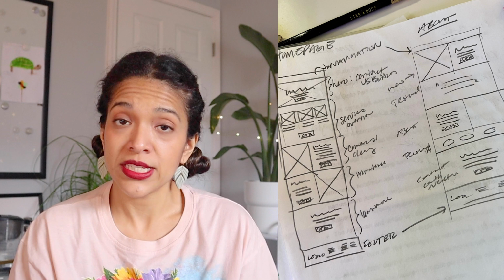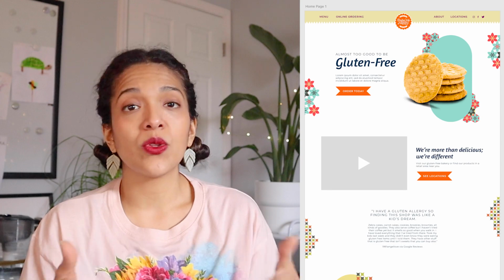Creating Your Website Wireframe For Your Small Business | A Must Do When DIYing Your Site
What's one thing that can make your website build a bit easier? It's a wireframe! In this video, I go over the way to create your website wireframe, why you need one, and how you could even use it to communicate with your website designer.